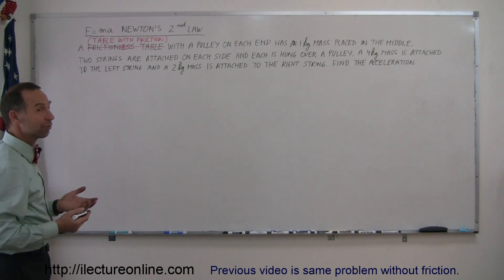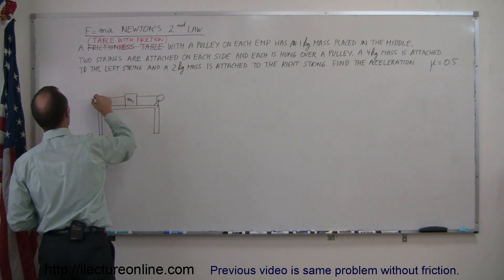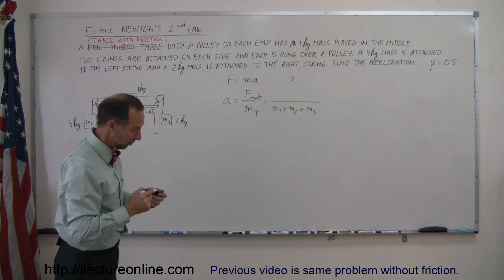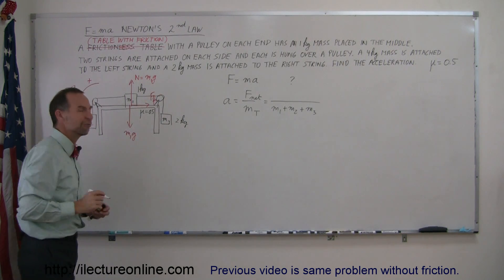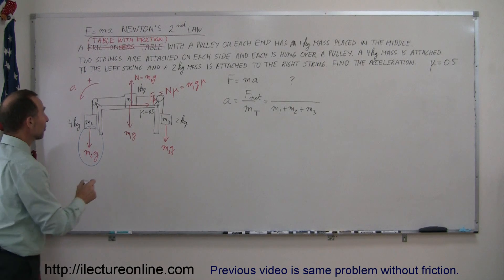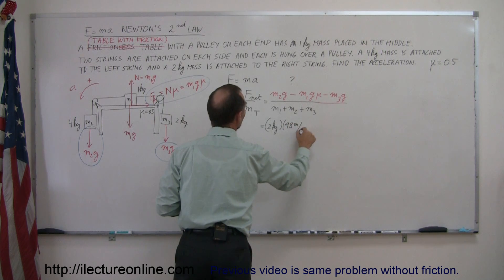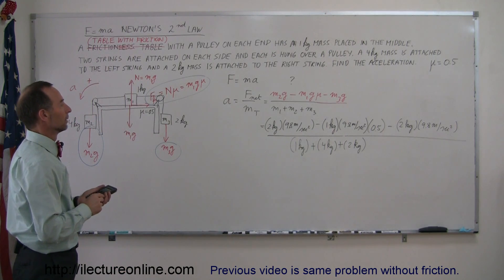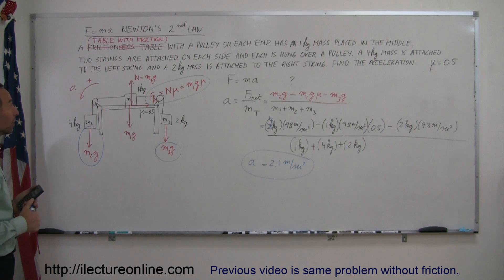Physics - Mechanics: Pulley System on a Table (2 of 2) With Friction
This lecture series will cover Newton's Second Law of Physics: F=ma.

In this video, I will demonstrate how this applies a pulley system operating on masses on a frictionless table.

Problem Text:
A table with friction with a pulley on each end has a 1kg mass placed in the middle.  Two strings are attached to each side (of the mass) and hung over a pulley.  A 4kg mass is attached to the left string and a 2kg mass is attached to the right string.  Find the acceleration.  The coefficient of friction is 0.5.